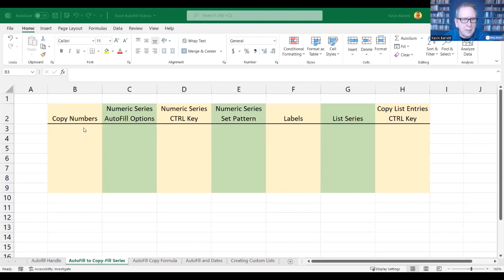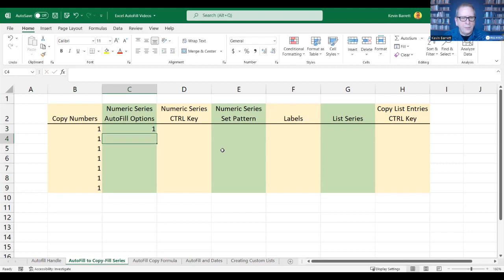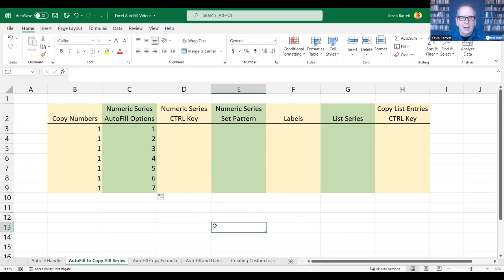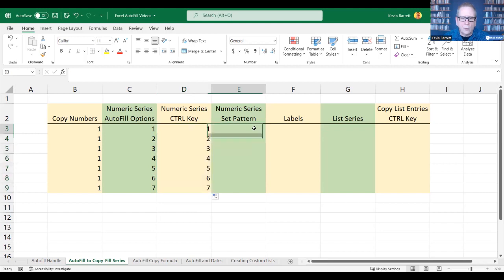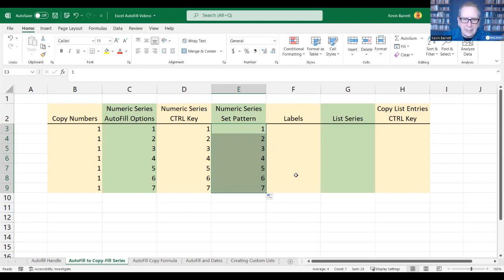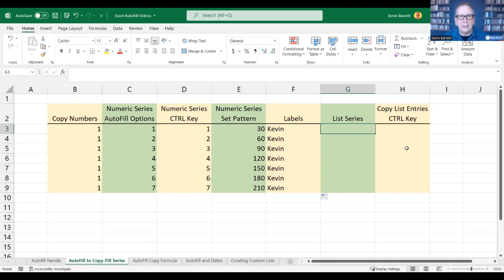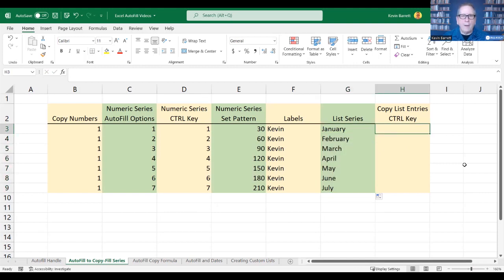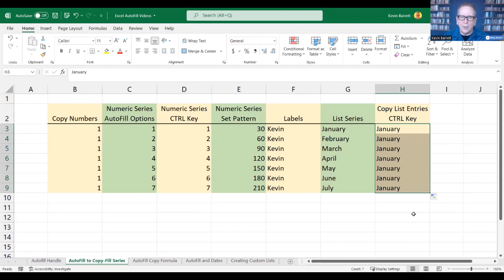Excel AutoFill - Copying and Filling Series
Video 2 of 5 on Excel AutoFill Features